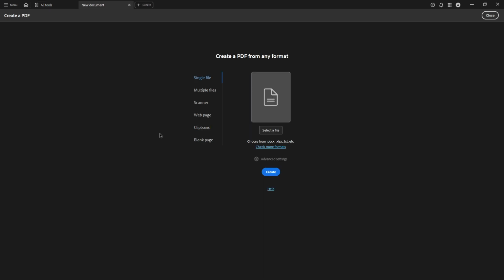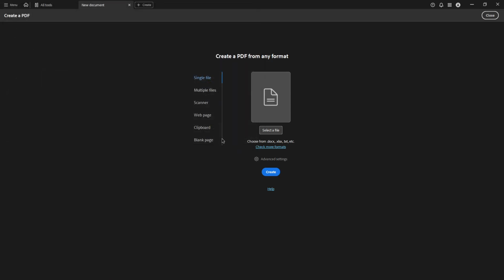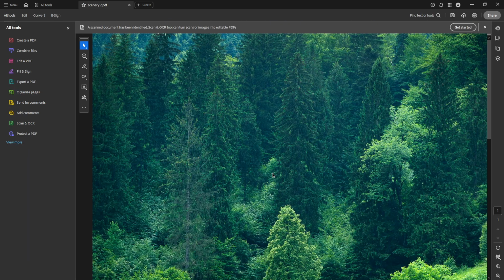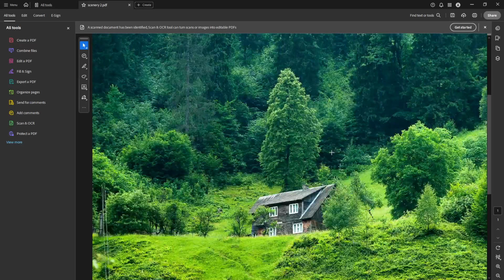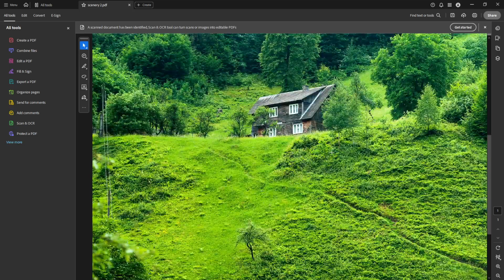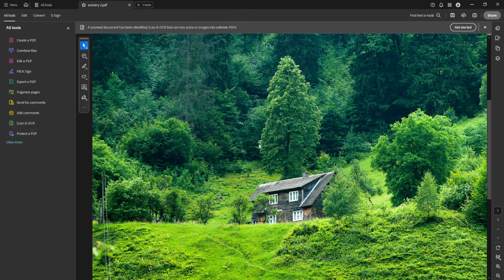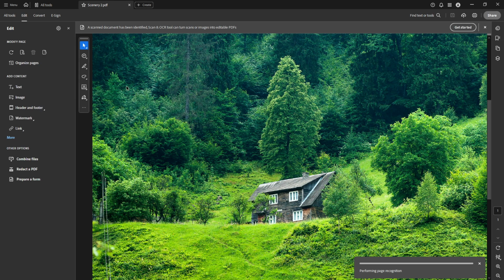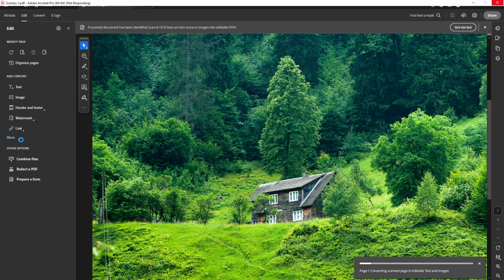How to Convert Jpg Image to Editable PDF Using Adobe Acrobat Pro DC [2025 Full Guide]